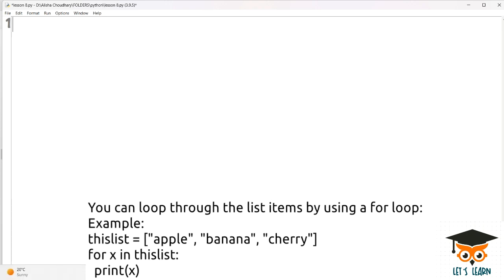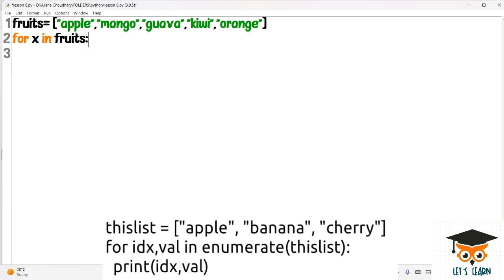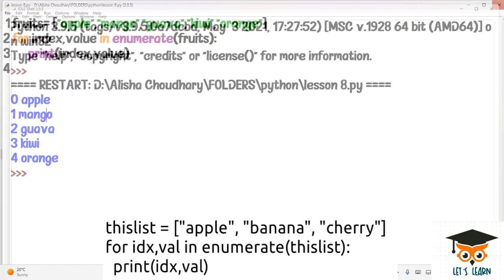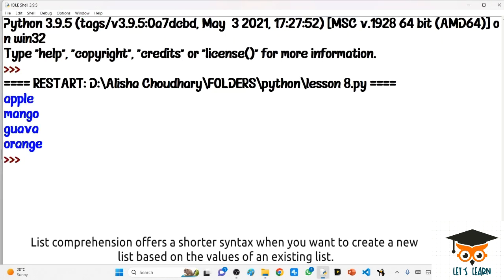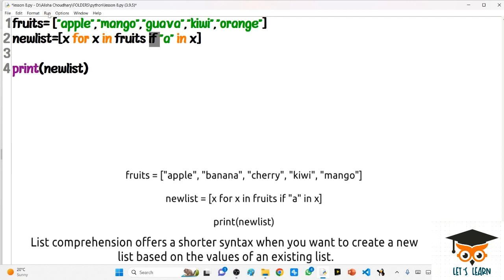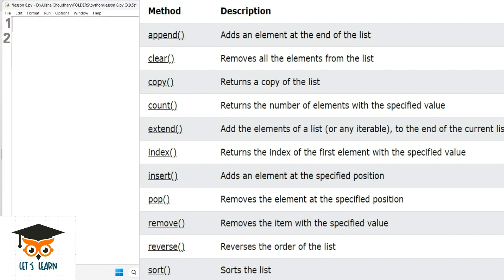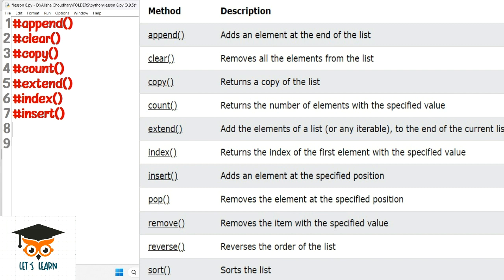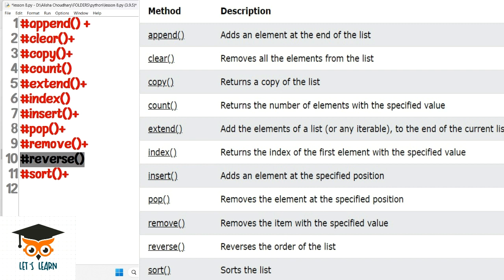Python Lesson 8 By Let's Learn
Hello everyone,
welcome to Lesson 8 of Python by Let's Learn. In this video, we will be concluding our discussion on lists in Python. From the next video, we will be moving on to the topic of tuples. Be sure to keep an eye on my channel so that you don't miss any updates.

In this lesson, we will cover the following topics:
1. Loop Lists
2. List Comprehension
3. List Methods